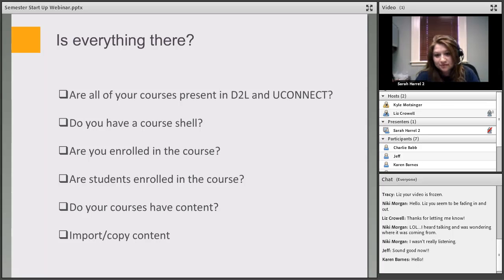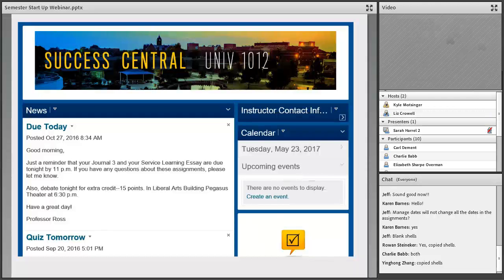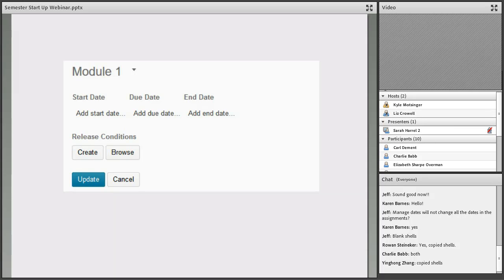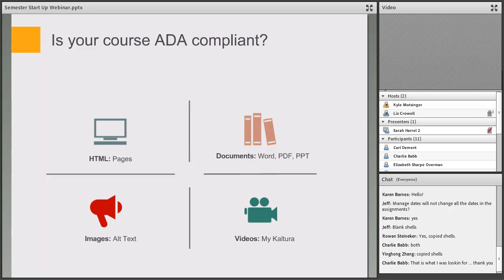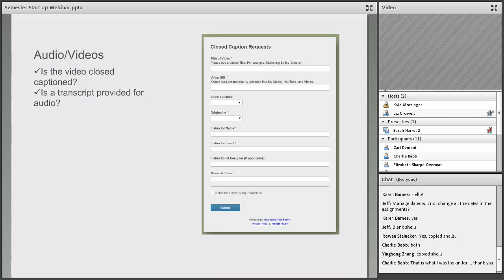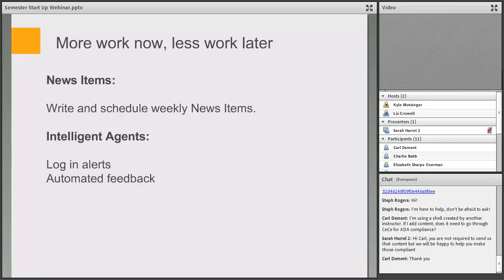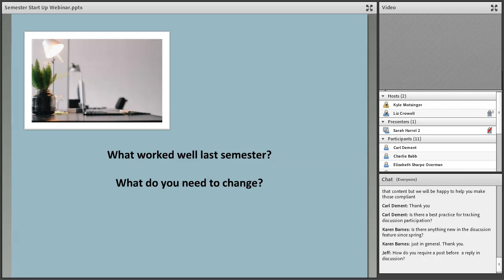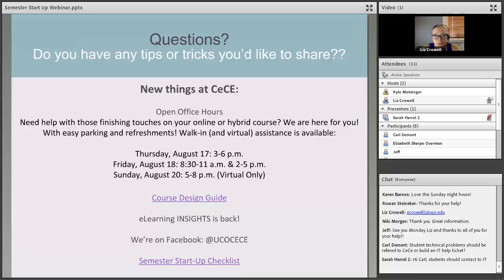Semester Startup Fall 2017